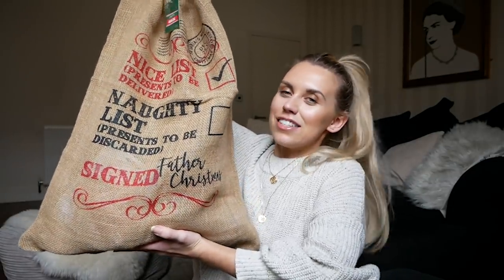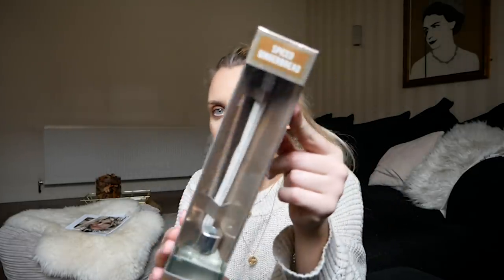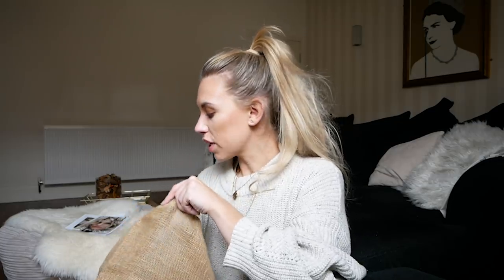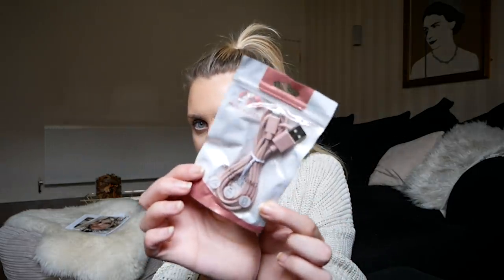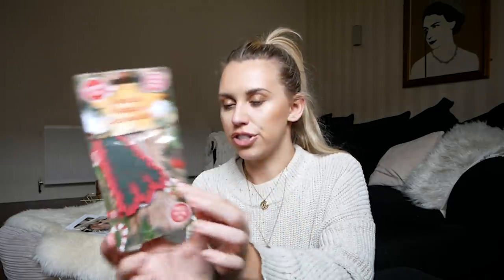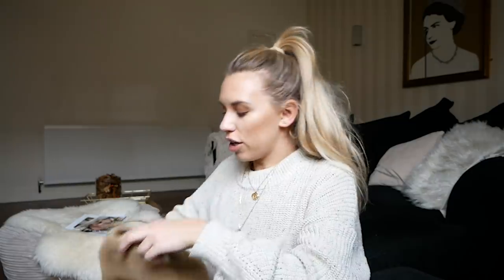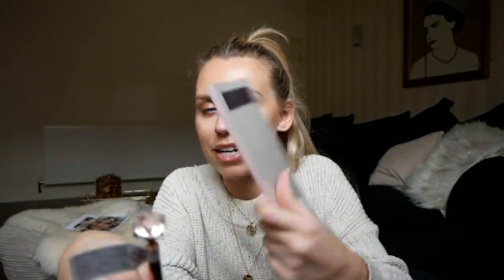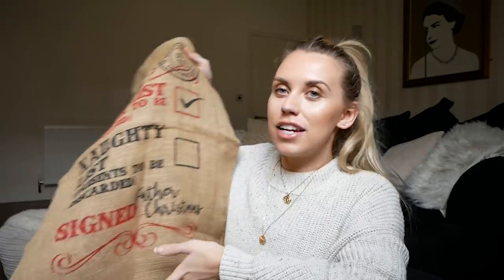POUNDLAND CHRISTMAS STOCKING FILLERS 2019 + GIVEAWAY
CHRISTMAS IS HERE! WREATH MAKING, MEETING SANTA XMAS MARKETS VLOG 2019

3. Comment with your IG handle

Winner will be randomly selected next week and I will reach out to the chosen winner via IG so keep your eyes peeled in your inboxes! Open to UK only.

FILMING EQUIPMENT
Editing - iMovie
C O N T A C T